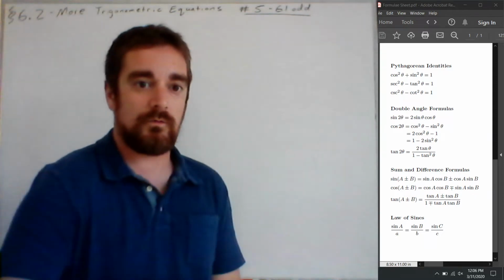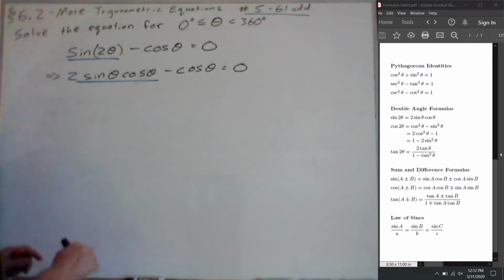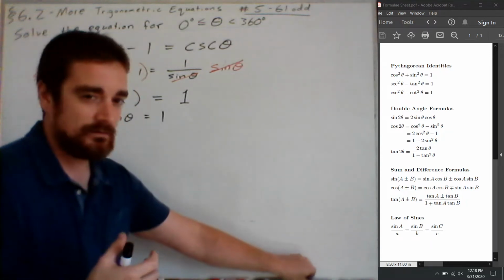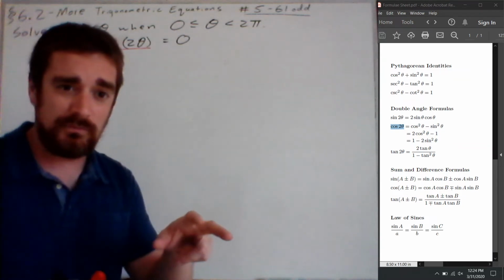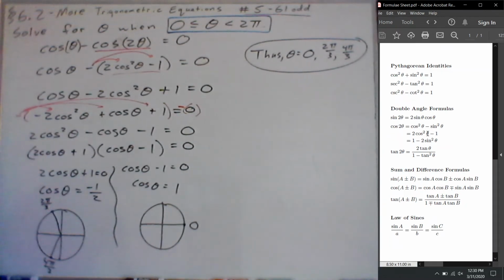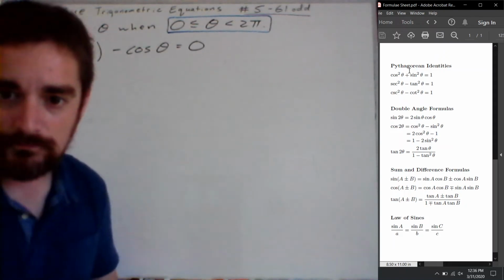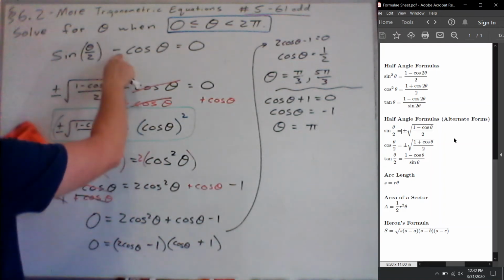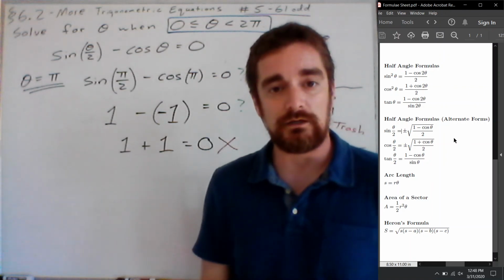6.2 More Trigonometric Equations